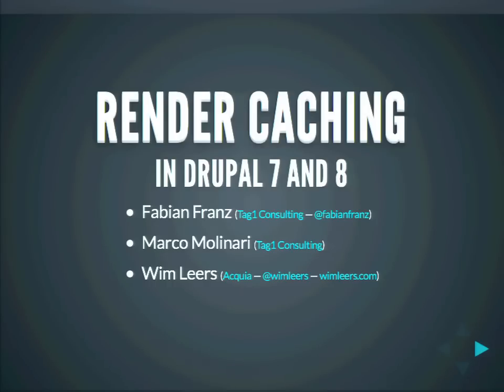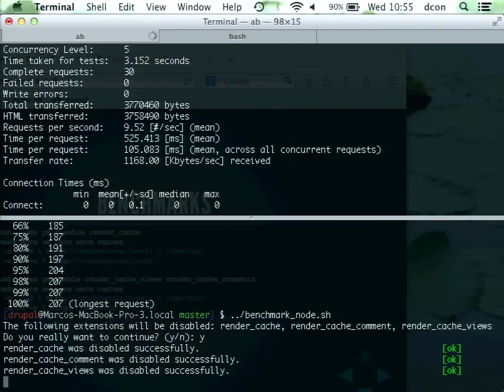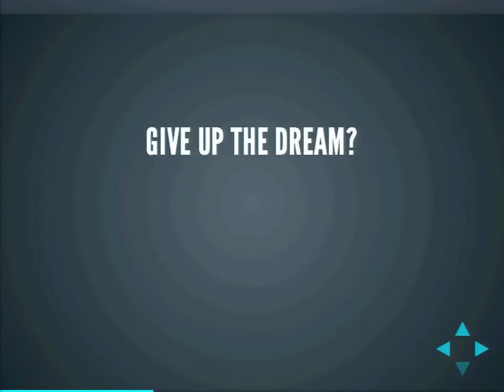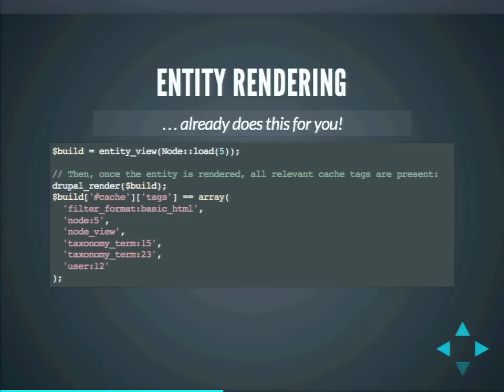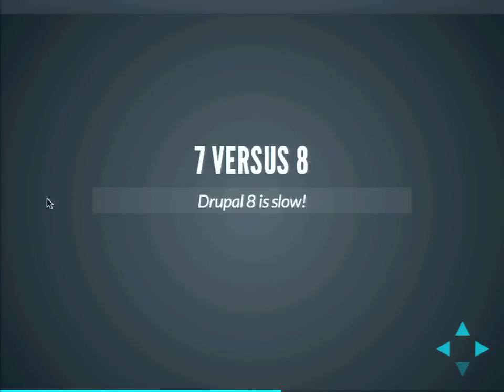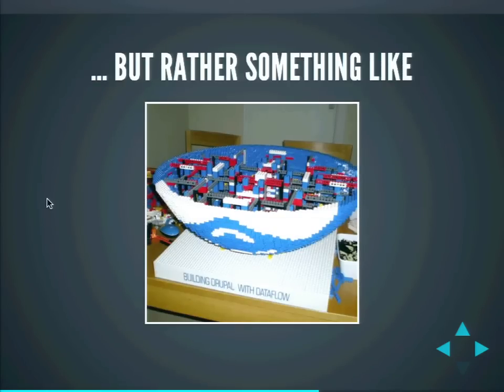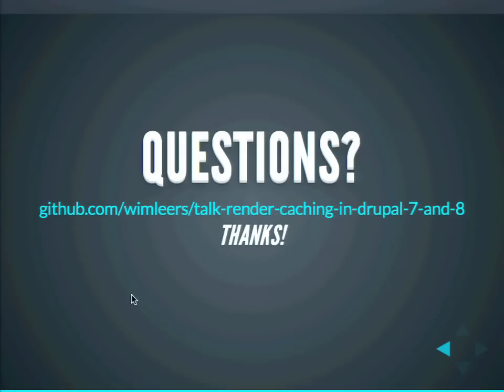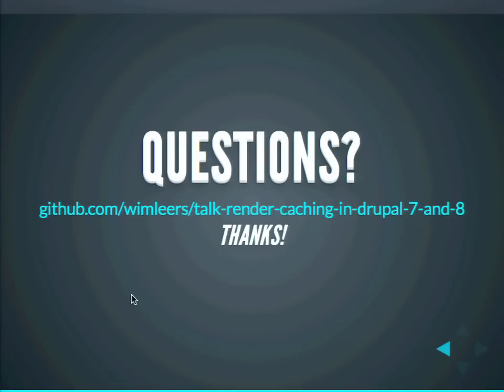DrupalCon Amsterdam 2014: Render Caching in Drupal 7 and 8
Speakers: Wim LeersmarcoFabianx
Speed Up your site!

Render Caching has been there in Drupal since Drupal 7, but never before Drupal 8 and the render_cache module for Drupal 7 has it been so simple to have a fast website with automatic content expiration. With render_cache it will be possible to really just rebuild the parts of the site that have changed, which will make even authenticated user pages very fast.

These three simple steps will make you wonder!

Come to this session and see how in Drupal 8 _and_ 7 with these three simple steps you can have a flat belly ... uhm, a fast website and never worry again about content expiration.

Block Cache in D7? Forget it and meet render cache the new tool that will blow your mind and can be applied already now for your D7 sites. What are you waiting for?

Get inspired and do it yourself!

The session will cover:

Cache Tags - Why they are totally awesome (and D8 only).
Cache Hashes and Cache revalidation - Another approach that can be used in D7 now.
Drupal 8 will be fast out of the box, but learn how to tweak it more to your needs.
Render Caching and possible pitfalls (attached I am looking at you)
Control, control - I want all control over my caching. Changing cache tags in D8 and total control already now in D7.
Recursive Render Caching - How that can make page load times of just a bootstrap
(no not even a bootstrap possible - directly from NGINX!)
After this session you will ask yourself:

Why did I not do this already since the start of Drupal 7?

And then you'll probably head and download either Drupal 8 or just implement render_cache on your D7 site right out of the box for your entities and your blocks placed by context.

And we'll have fun!